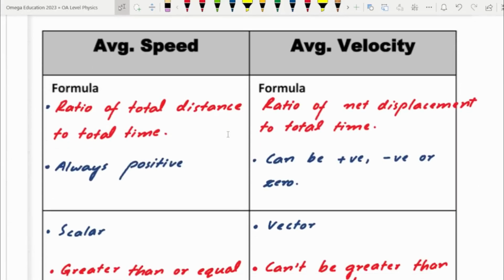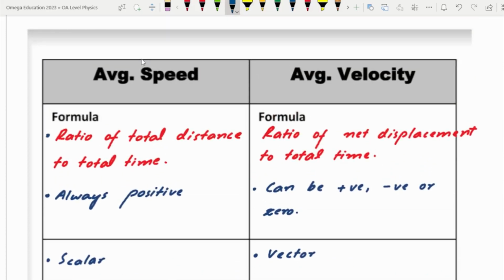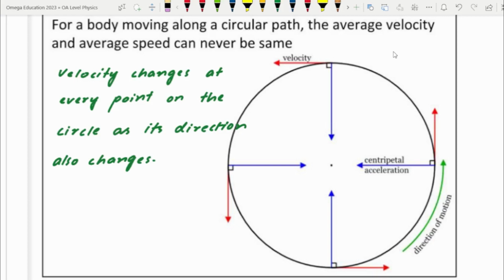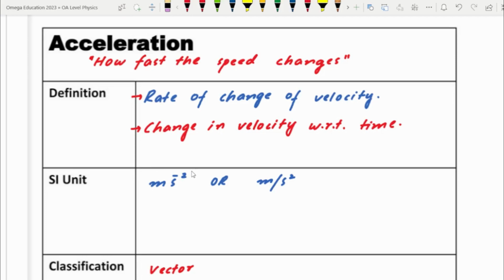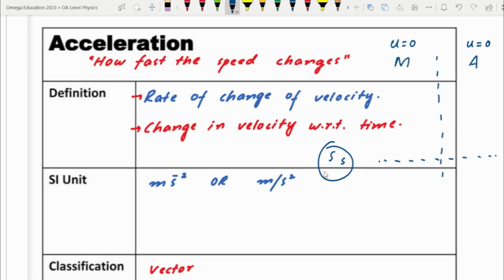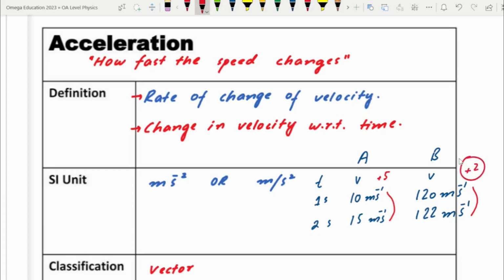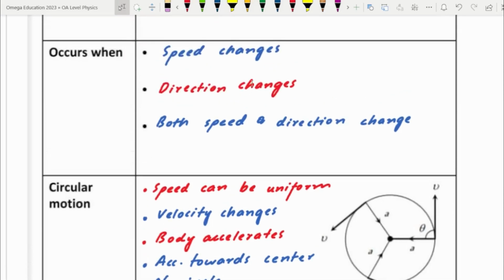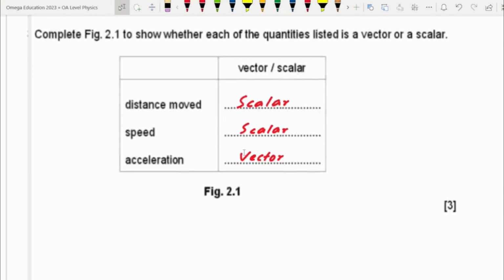Average Speed , Average Velocity and Acceleration | AS Physics